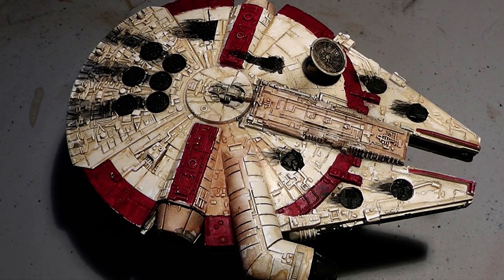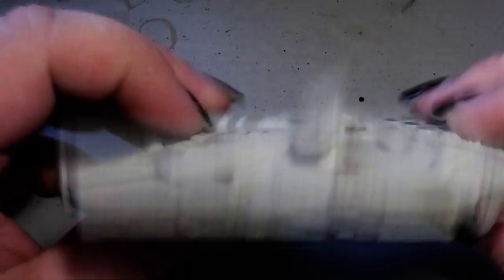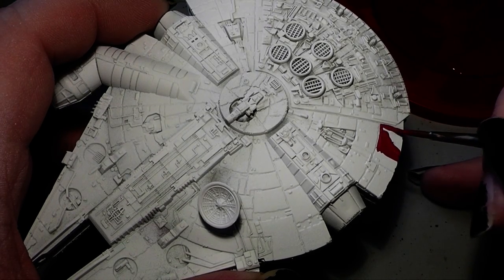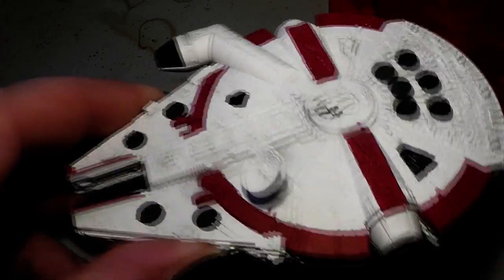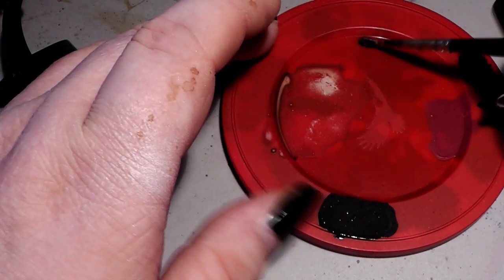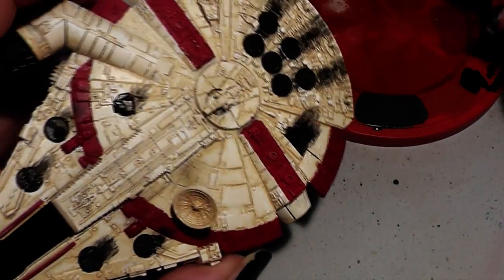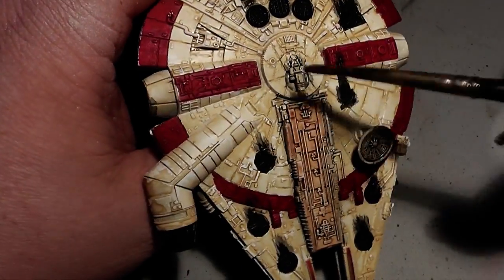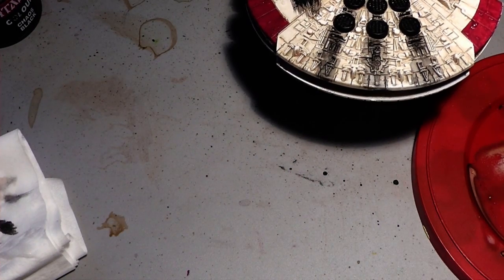Paint it - YT 1300